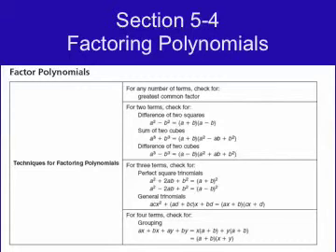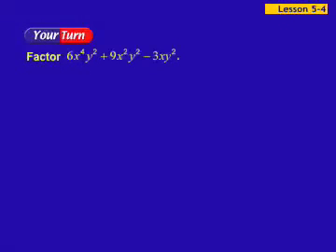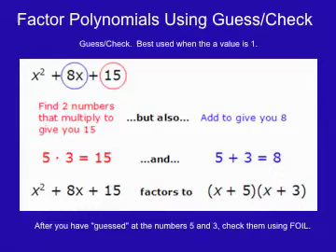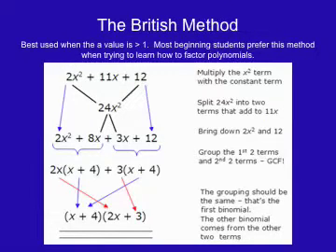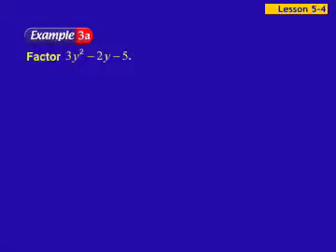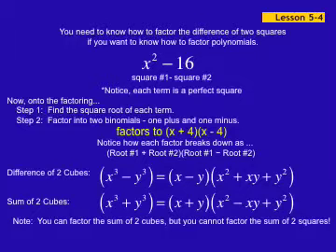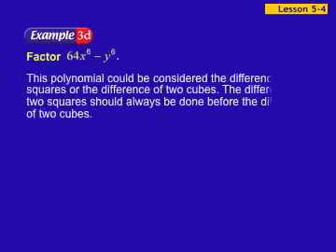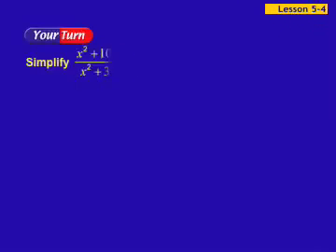5 4 Notes